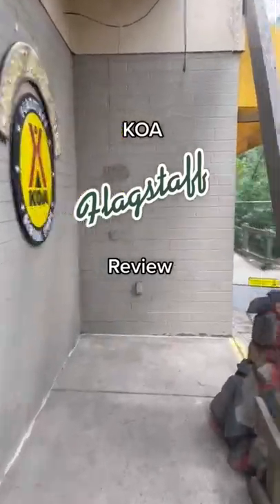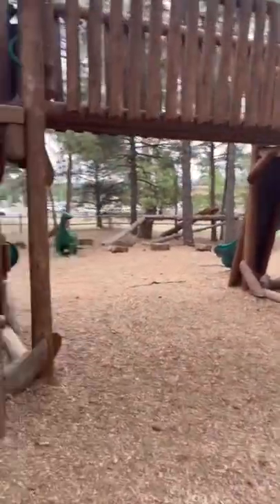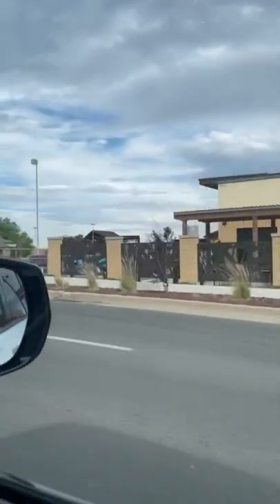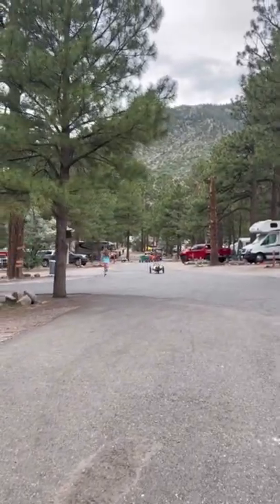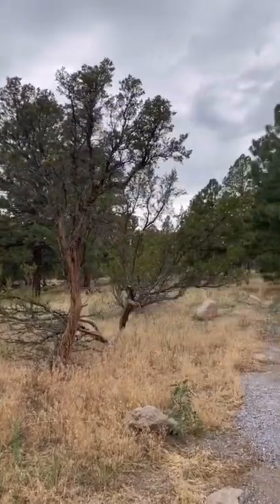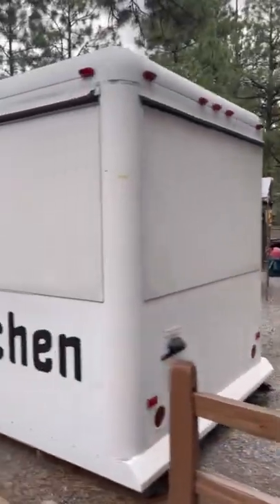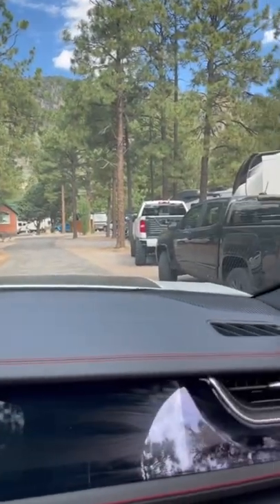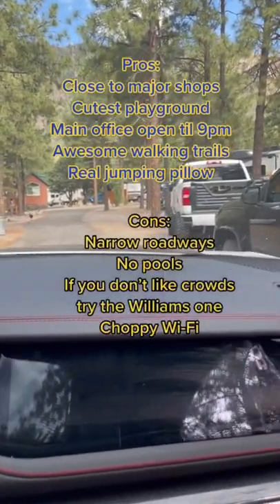Koa flagstaff Arizona review - campground reviews - rv life with kids